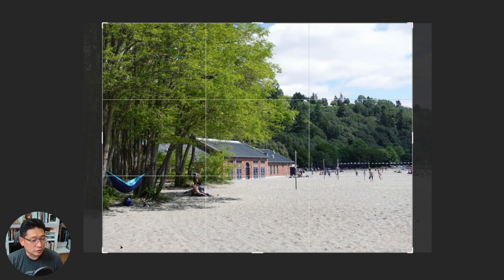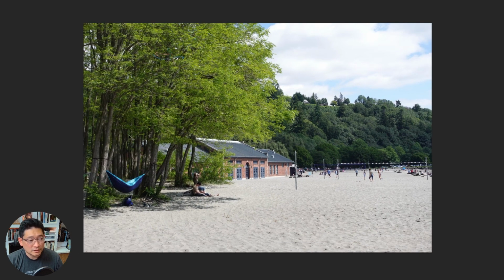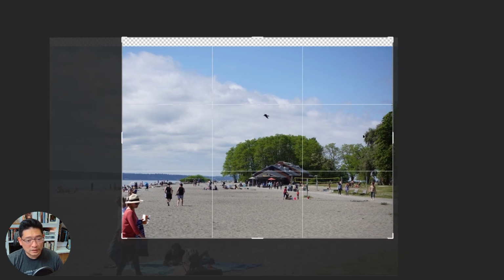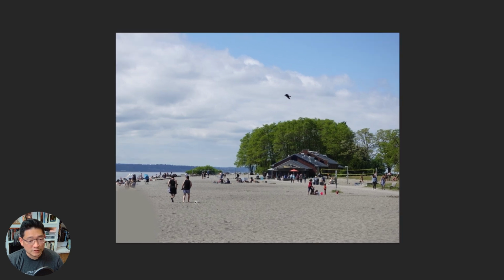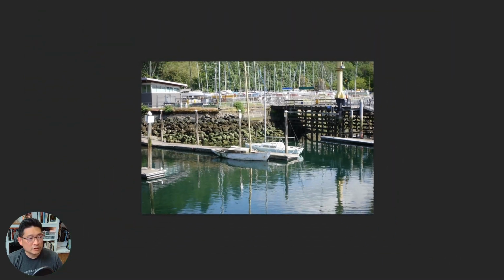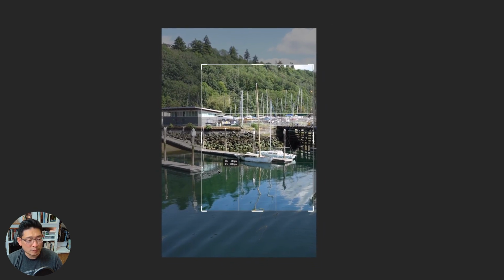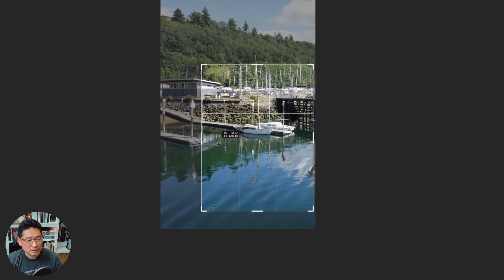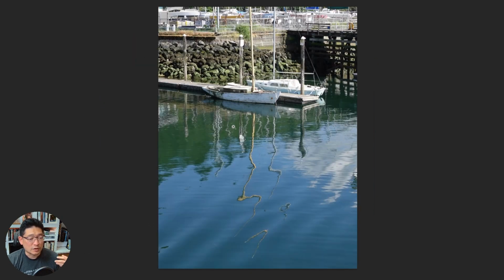I head out today! Gathering painting subjects outdoor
As summer arrives, the weather warms up and the sun comes out more often.
Today I want to share with you my recent visit to Golden Gardens Park.

**My art community for exclusive content and more!**